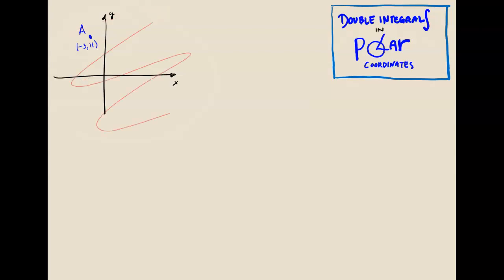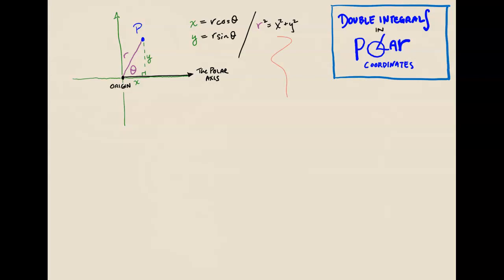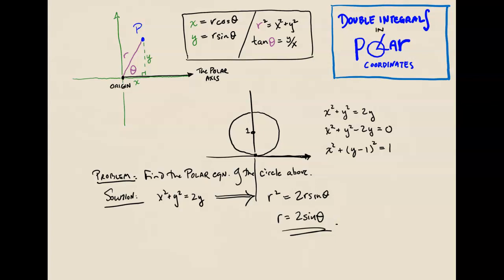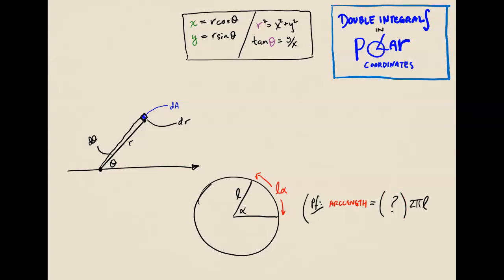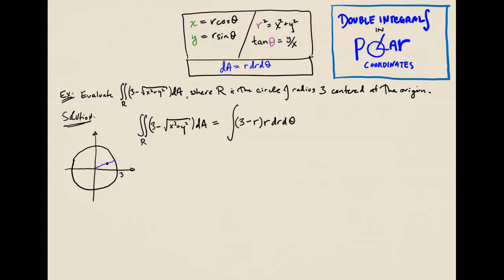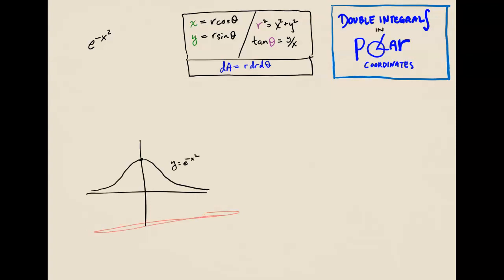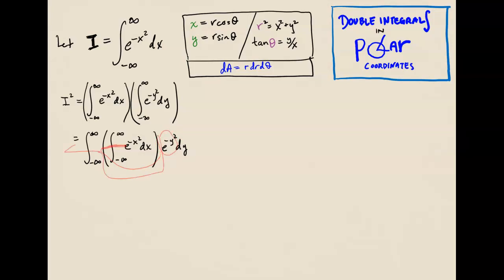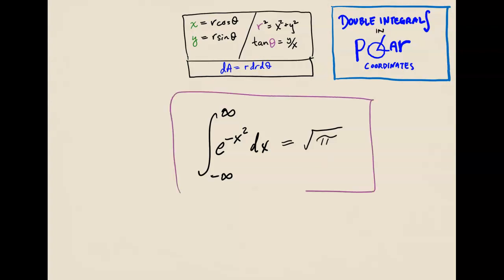14. Double Integrals in Polar Coordinates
Double integrals in polar coordinates - culminating in a clever proof that if we integrate e^(-x^2), a function that is central to probability and statistics (but which has no elementary antiderivative), over the whole real line, we get... the square root of pi! Unexpectedly, the proof involves a double integral in polar coordinates, even though the result is ultimately about a single integral.

𝐿𝑜𝑏𝑎𝑐ℎ𝑒𝑣𝑠𝑘𝑖 𝐼𝑙𝑙𝑢𝑚𝑖𝑛𝑎𝑡𝑒𝑑.

0:00 Intro
1:30 Crash course in polar coordinates
4:09 Translation formulas
12:06 dA in polar coordinates
17:44 Polar coordinates crack a double integral
22:04 Behold, a cone!
25:39 Under the bell curve: where e and π unite.